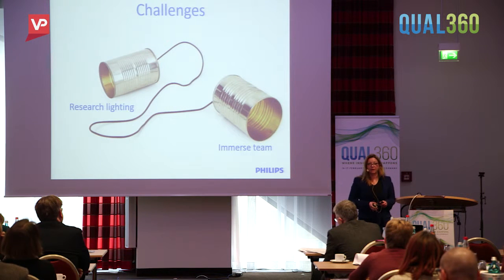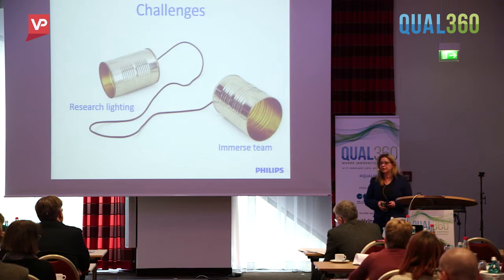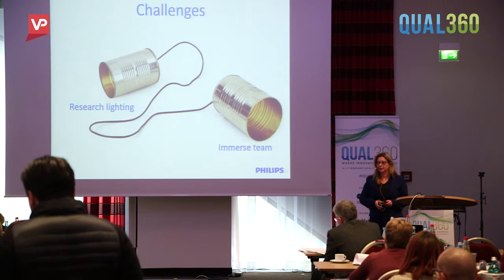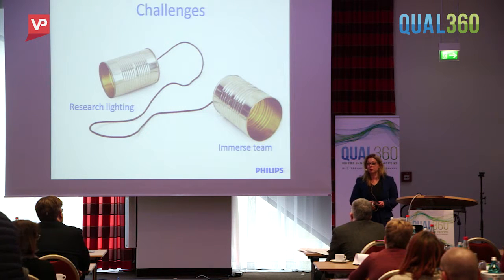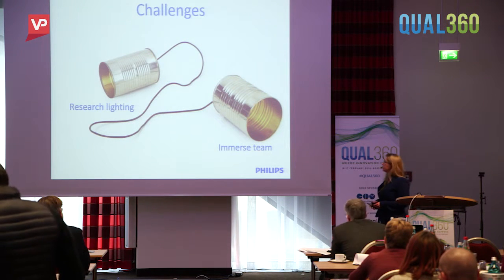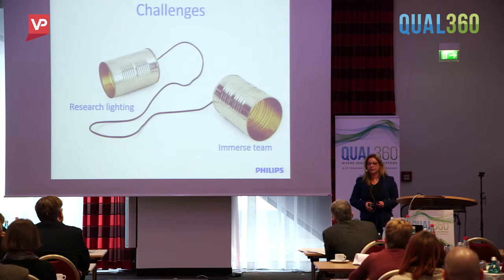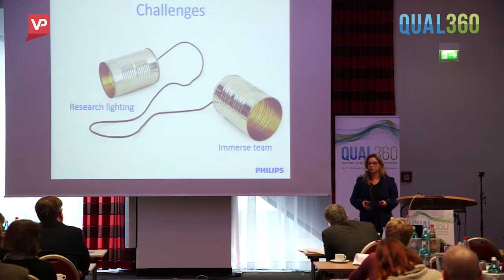Phillips' Scene Switch Mobile Qual Project - Phillips Lighting and IPSOS